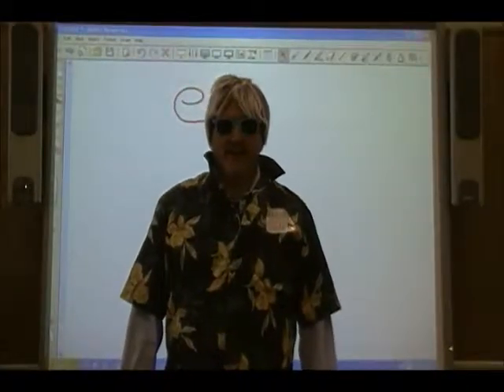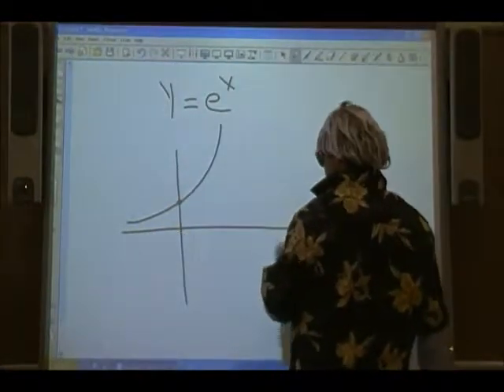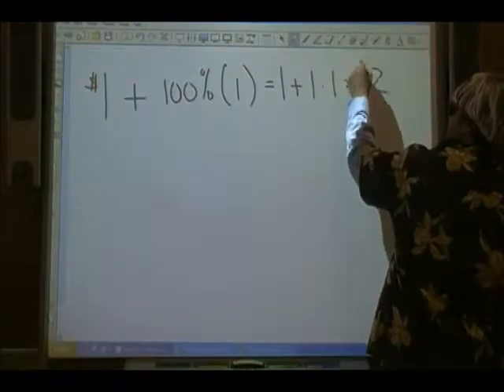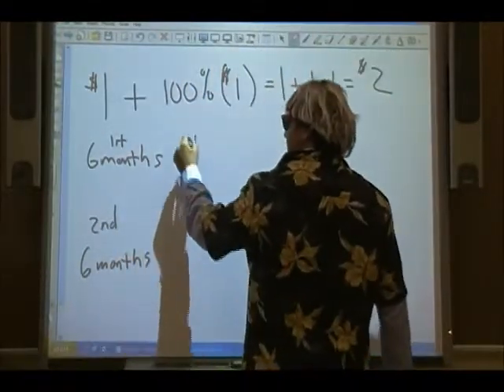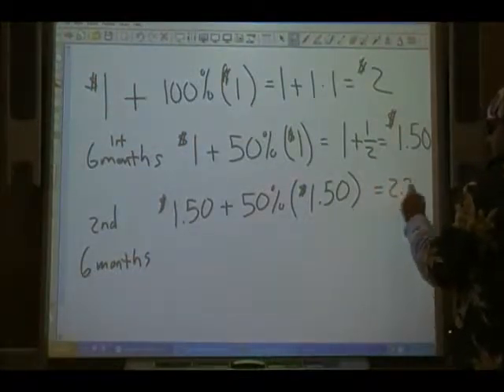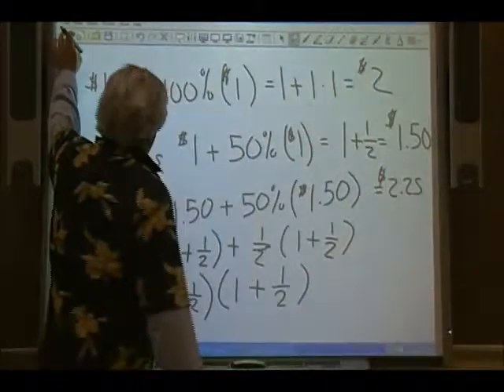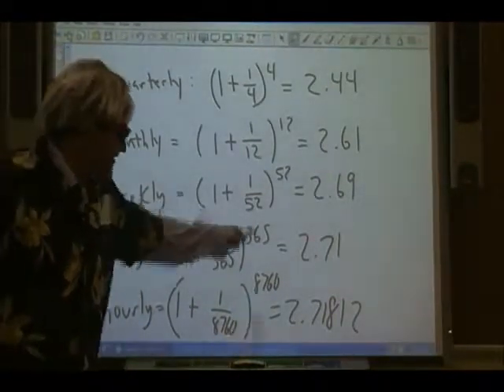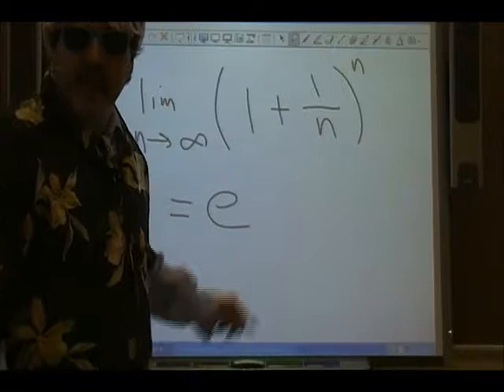What is e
The meaning behind e